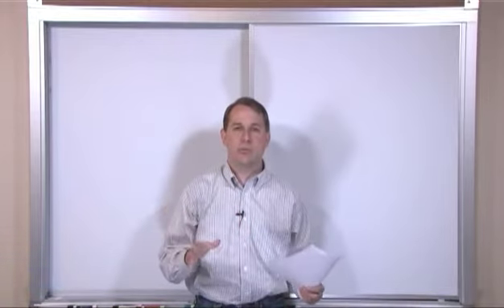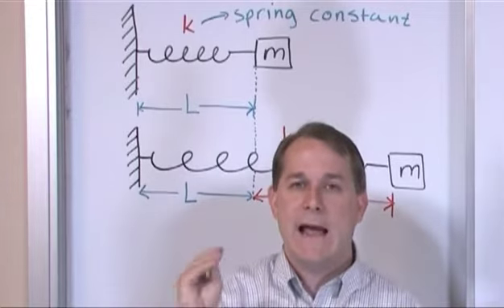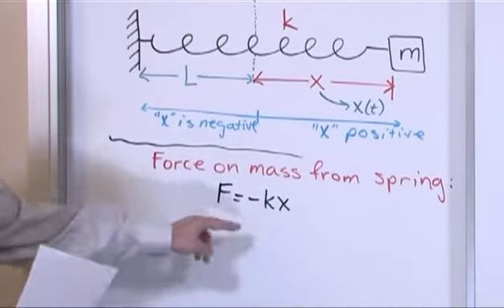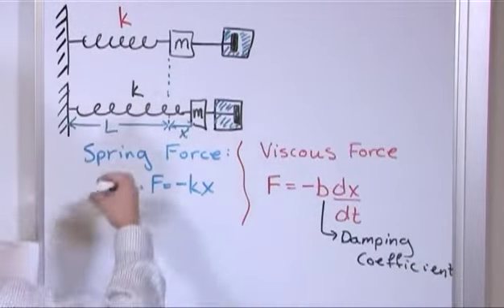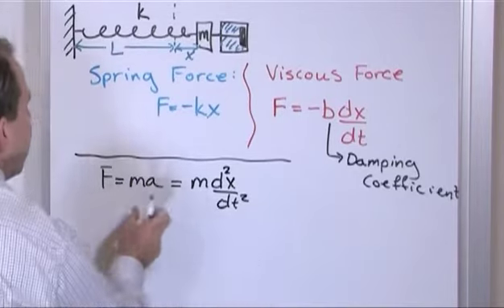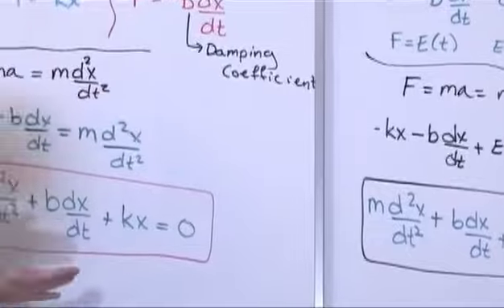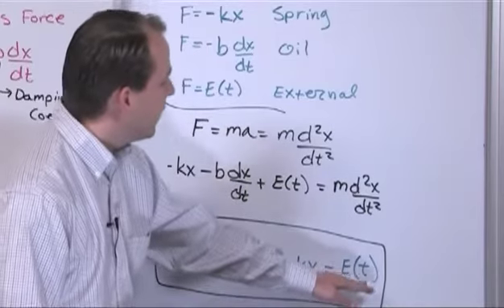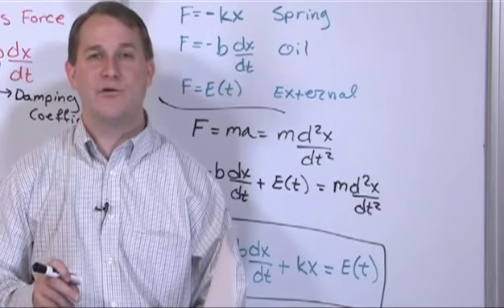01 - Intro to 2nd Order Differential Equations - Learn to Solve Linear ODEs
Learn about second order differential equations.